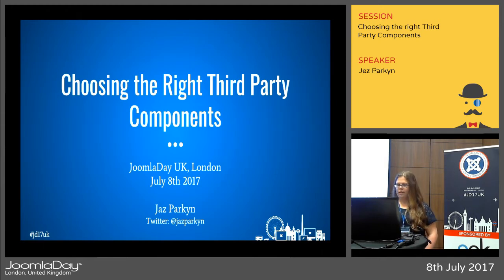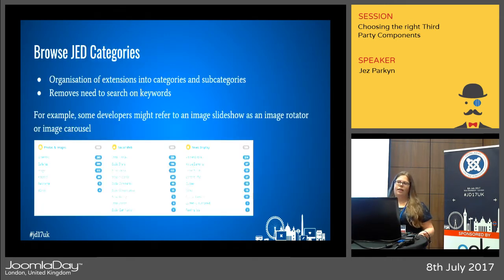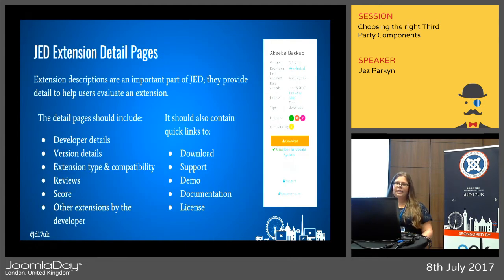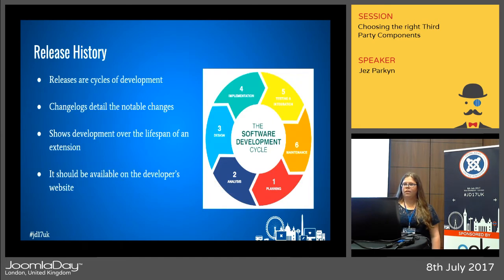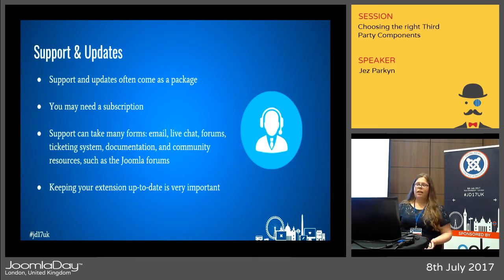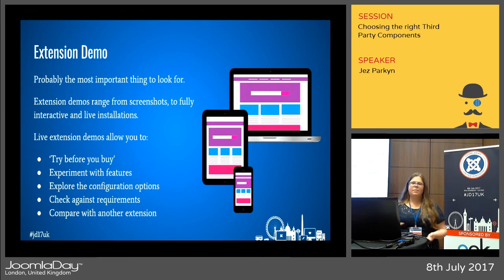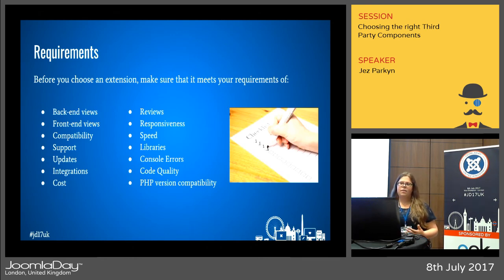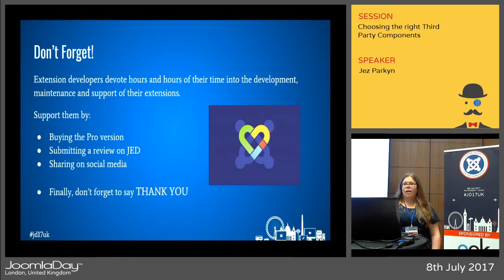JD17UK - Choosing the right Third Party Components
By Jaz Parkyn

The Joomla! Extensions Directory has over 9000 extensions - finding the best one for your website can sometimes be a tedious task. We have all selected an extension that hasn't been quite right for our needs. This session will cover tools available on JED that will aid your search, things to watch out for and tips to assist in making the right decision.

Jaz is a developer who works with businesses to create customised Joomla websites and data analysis platforms. Coming from a background in PHP and SQL, it wasn't long before she discovered Joomla and its fantastic community and hasn't looked back since. Jaz is the Joomla Extensions Directory team leader.